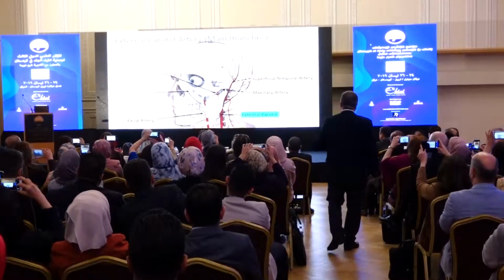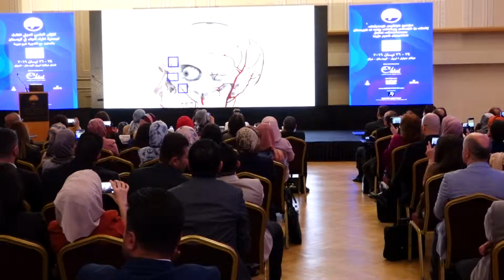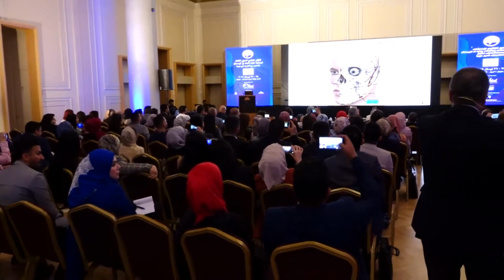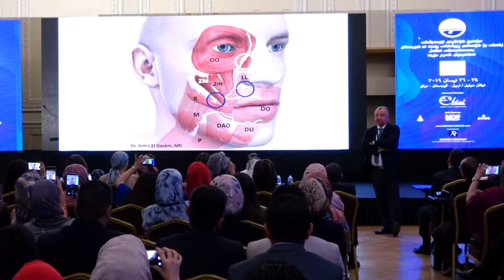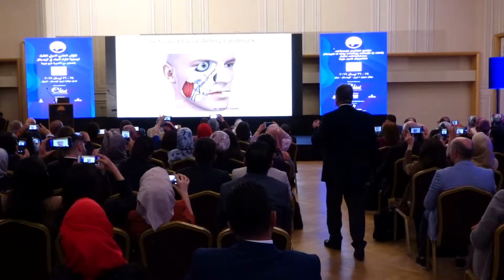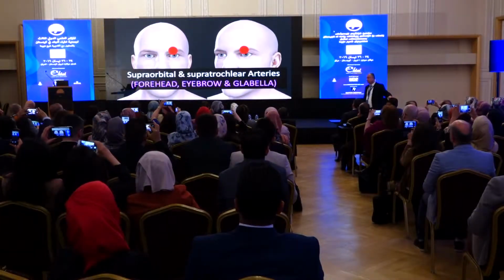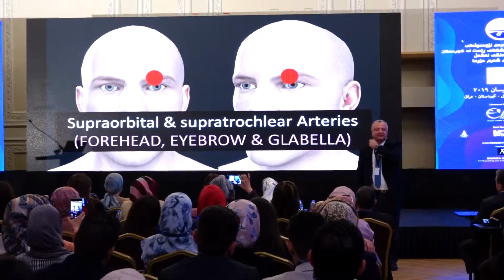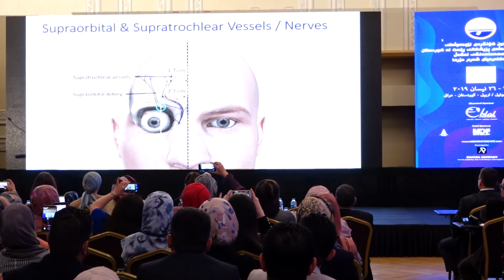SHARM DERMA 37